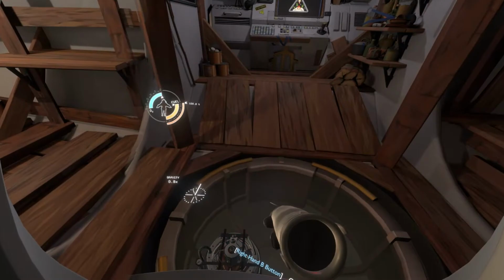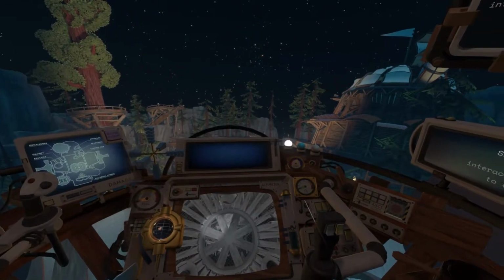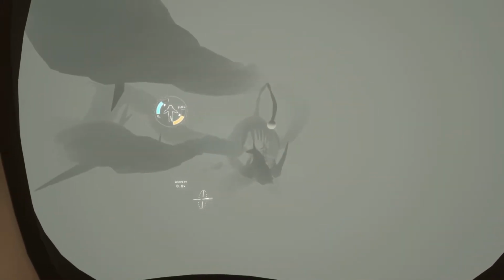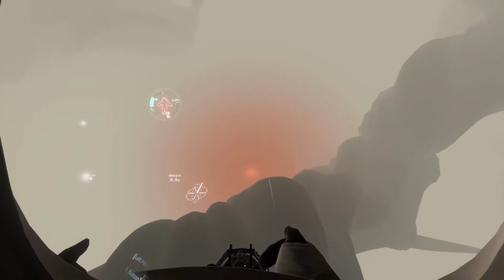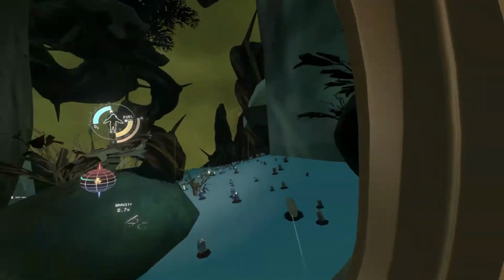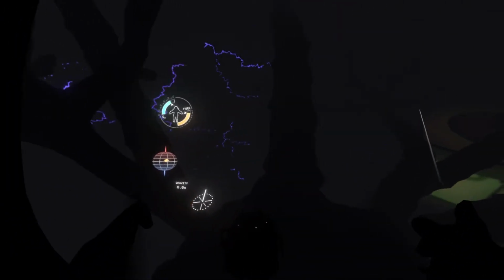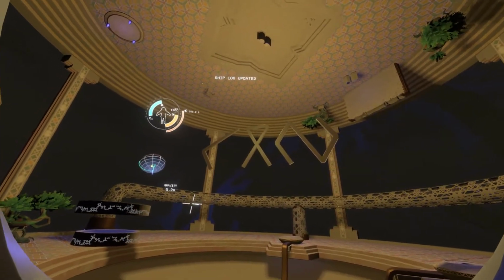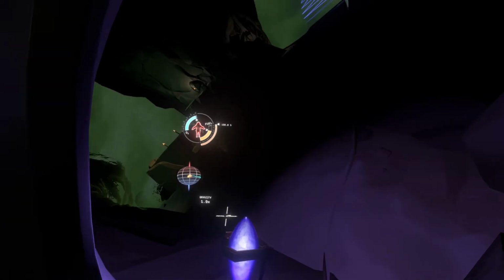Finally Reach The Core Of Giants Deep! | The Outer Wilds VR on Valve Index - Part 21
Exploring the core of Giant's Deep in The Outer Wilds!

Huge thanks to Andy for gifting this to me.